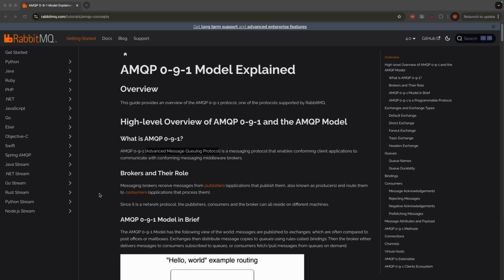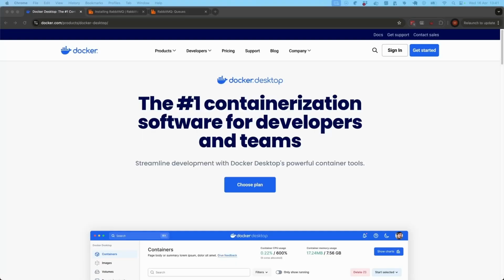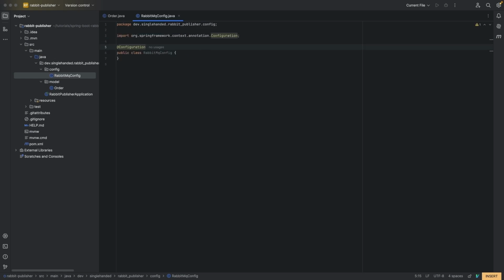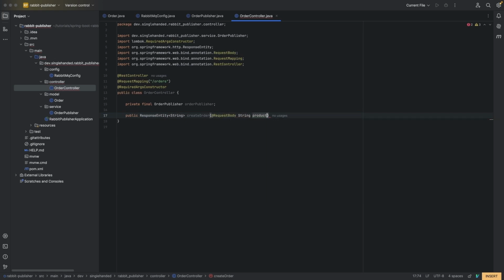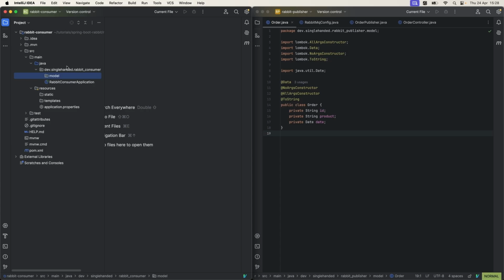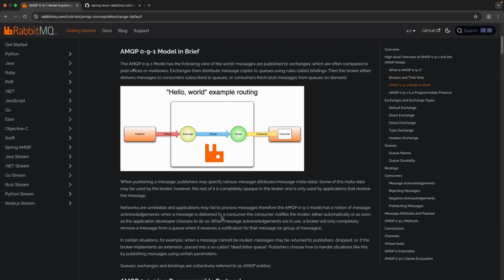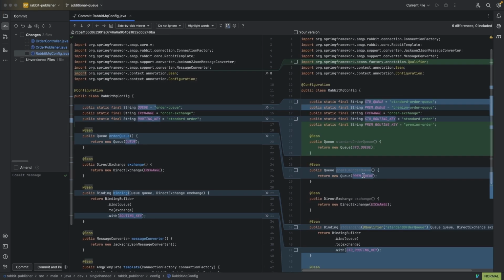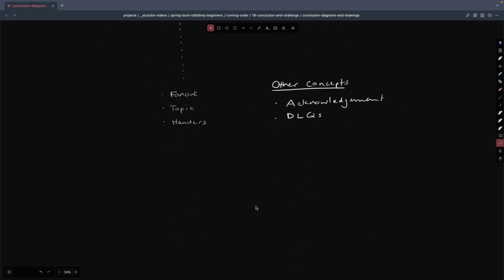RabbitMQ in Spring Boot for beginners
Uncover the basics of RabbitMQ and learn how to implement it in Spring Boot applications.

In this video we will:
- Run RabbitMQ locally in a Docker container
- Build a Rabbit Publisher app using Spring Boot to publish orders to a RabbitMQ queue
- Build a Rabbit Consumer, also using Spring Boot to consume those orders from the queue
- Learn how to implement multiple queues
- Uncover the secrets of Rabbit Exchanges

LINKS TO WEBPAGES REFERENCED IN THE VIDEO

This page shows the command that will build and run a RabbitMQ Docker container

TIMESTAMPS
00:00 - Introduction
00:58 - Introduction to RabbitMQ and Event-Driven Architecture
10:30 - Running RabbitMQ in Docker
13:56 - Building the Publisher Application
29:56 - Sending messages to Rabbit
34:49 - Building the Consumer Application
45:25 - RabbitMQ Exchanges
49:39 - Adding a Direct Exchange
54:01 - Multiple Queues

To use `curl` to simulated sending orders from the storefront to the Rabbit Publisher

With simple text in the request body:
`curl -X POST -H "Content-Type: text/plain" -d "Product 1"`

With a JSON object in the request body:
`curl -X POST -H "Content-Type: application/json" -d '{"product": "Product 1", "orderType": "standard"}'`

GITHUB
All of the code in this tutorial is available on this GitHub repo